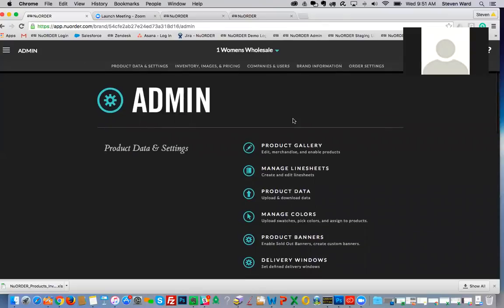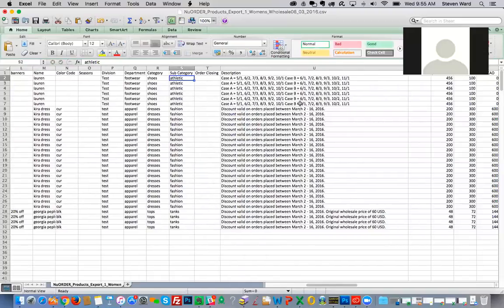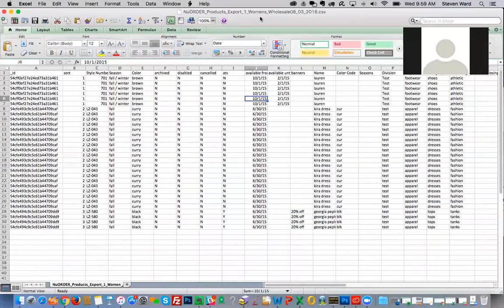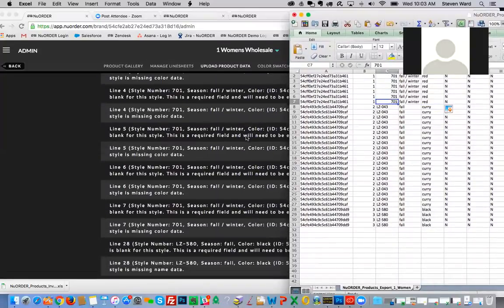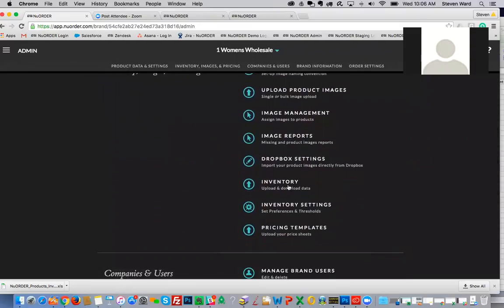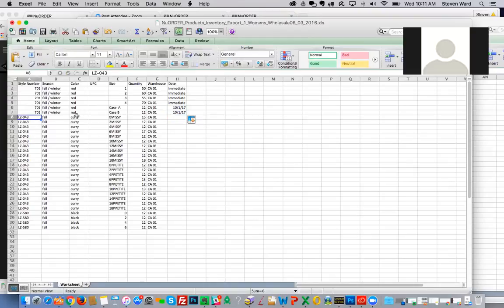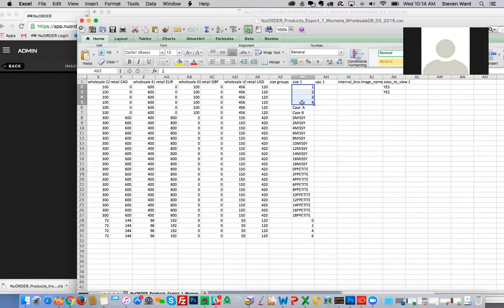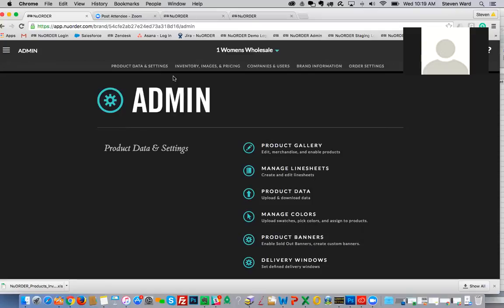Never receive a data upload error again! Learn tips and tricks for uploading your newest season fast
Never receive a data upload error again! Learn tips and tricks for uploading your newest season faster than ever!

HOSTED BY: STEVEN

ABOUT: This webinar will cover data templates and how to efficiently utilize and load them. We will teach you time saving tricks that can intertwine product data templates with inventory templates. This webinar will also show you how to transfer data from template to template. Key error messages will also be covered with explanations and solutions!

Some Topics That Will Be Covered:
- Product Data
- Inventory Templates
- Transferring data
- Combing templates
- Error Messages